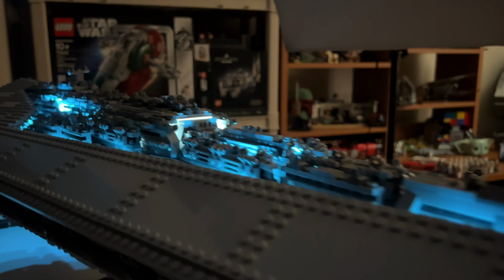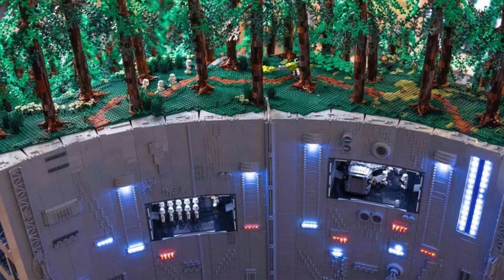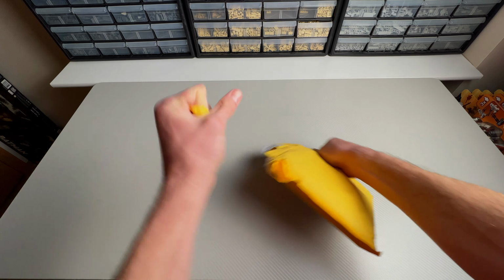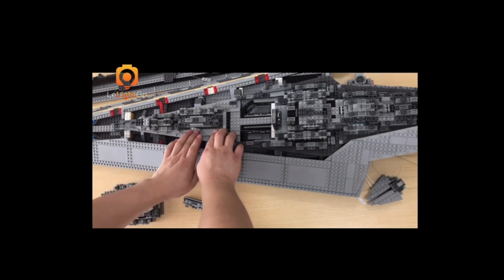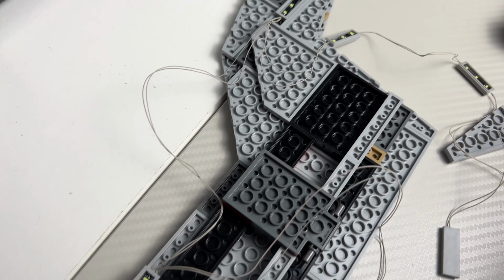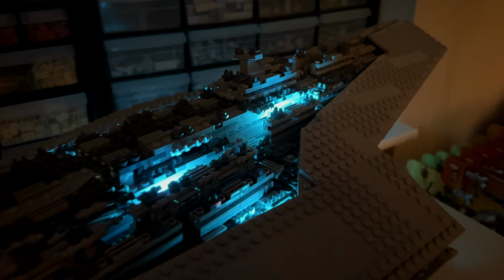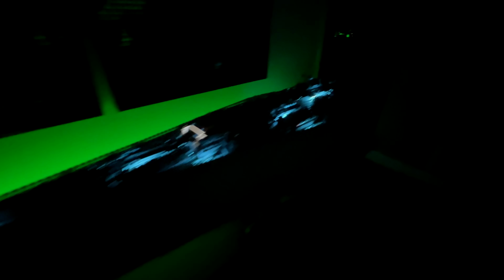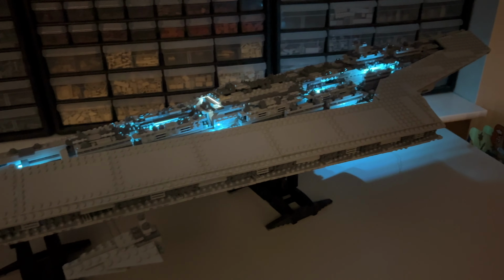I UPGRADED the UCS Super Star Destroyer | Lelightgo LEGO Lighting Kit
Today, I upgraded my LEGO UCS Super Star Destroyer by using a lighting kit from @LeLightGoo

Huge thank you to @LeLightGoo for providing the lighting kit for review!

Recent LEGO Star Wars Releases:

Spider Tank (PRE-ORDER)
Pirate Snub Fighter (PRE-ORDER)
Captain Rex Helmet
Commander Cody Helmet
TIE Bomber
501st Clone Troopers Battle Pack

Other LEGO Deals:

AAT (RETIRED ON LEGO.com)
20% The Mandalorain's N-1 Starfighter

Follow me on Whatnot Check out my profile on Whatnot to see what I am selling, want, or have in my collection.

Mics
- Razer Siren Mini
- Diety V.Lav mic
Boom arm
Mountdog Lights